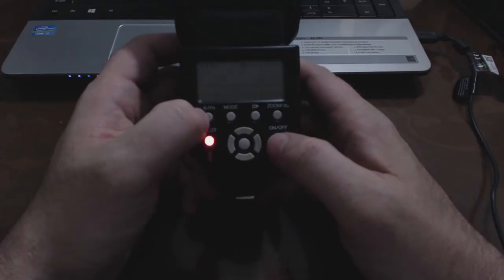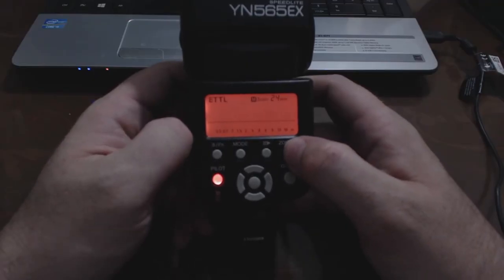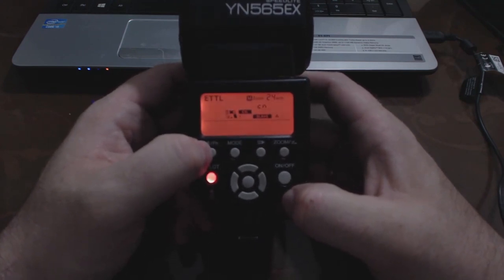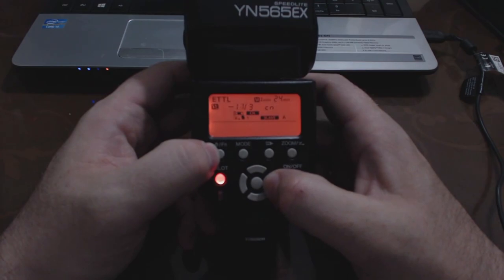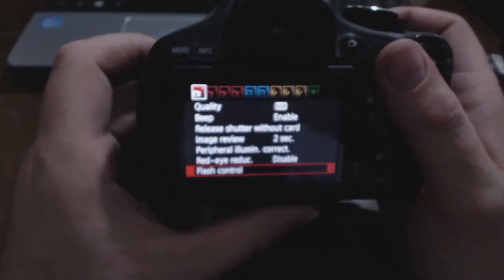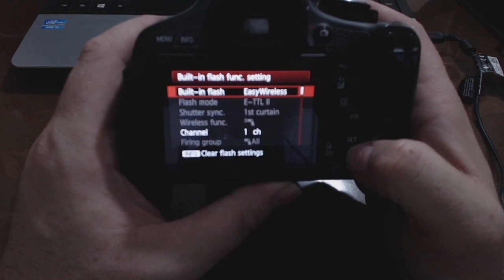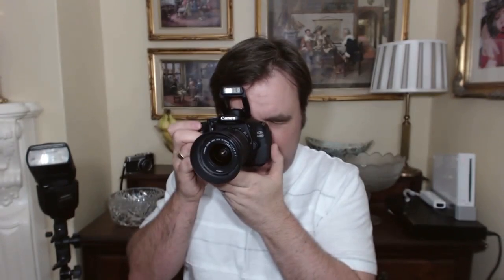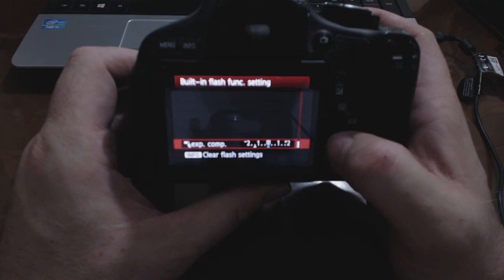Easy TTL Wireless Flash Photography With The Canon 600d T3i & The YN565EX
If you haven't tried this easy, simple and cheap method to get off-camera automatic e-ttl flash with your Canon EOS 600d / T3i dSLR, get onto eBay grab yourself a YN565EX from Yongnuo and get shooting!

Thanks, Rob.